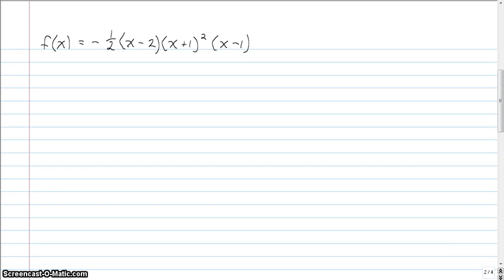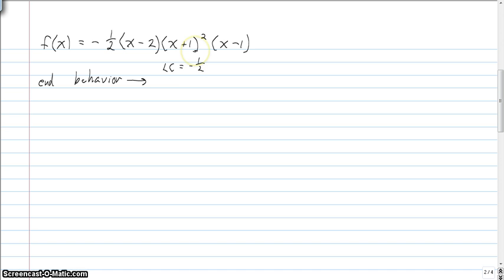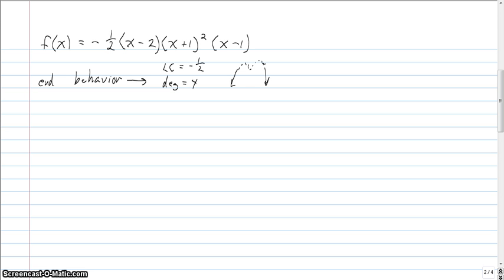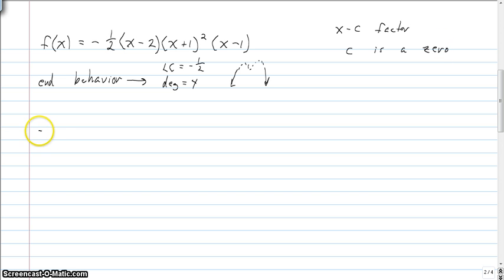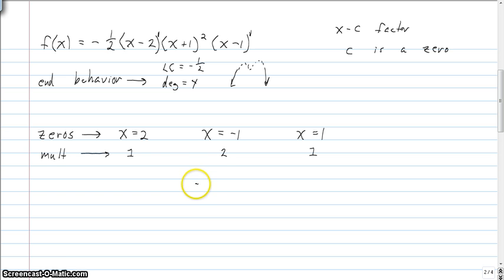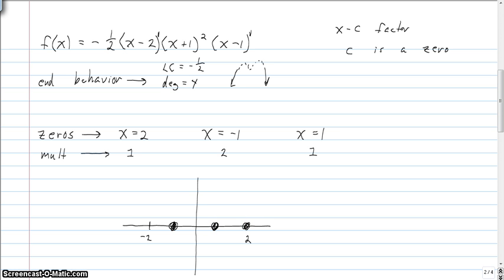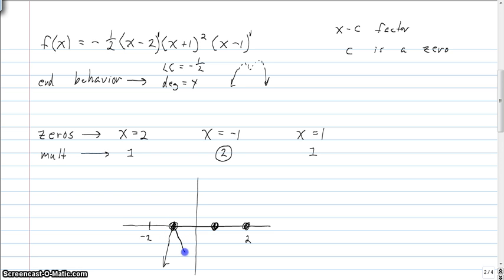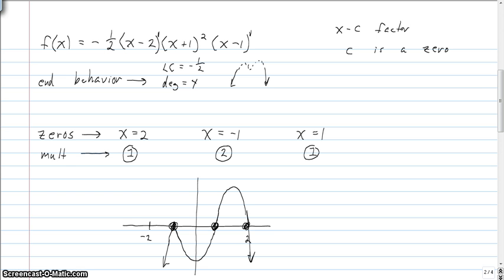Graphing a Polynomial Function 1